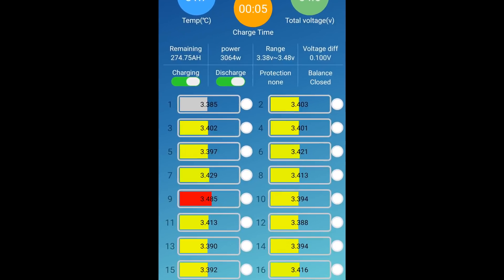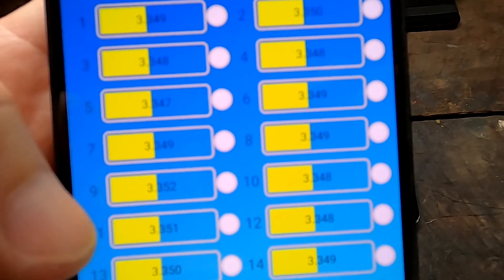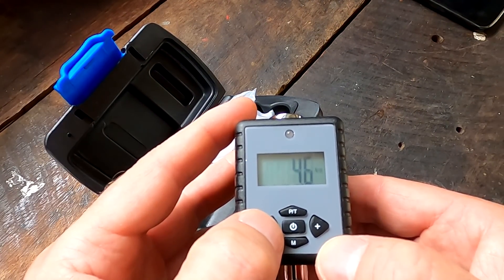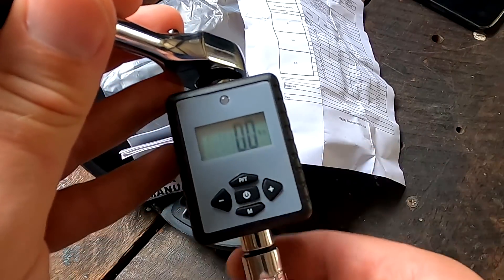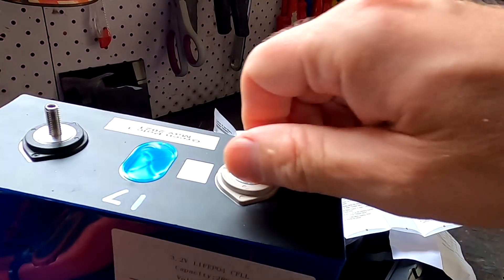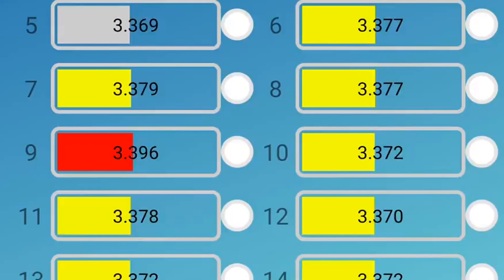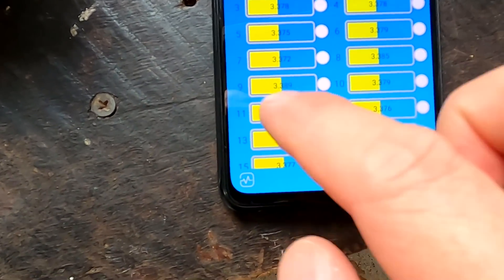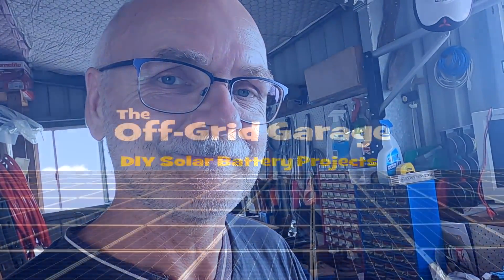Still some terminal corrosion by missing the right torque?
Just a quick video on what I experienced recently with cell 9. High voltage while charging, low voltage while discharging. I fixed the busbar connections again with the old method.
I have bought this digital torque wrench adapter recently and use it the first time. I also show you the NO-OX-ID grease people have recommended. So far this seems to work well...